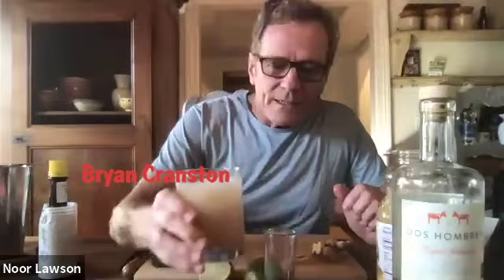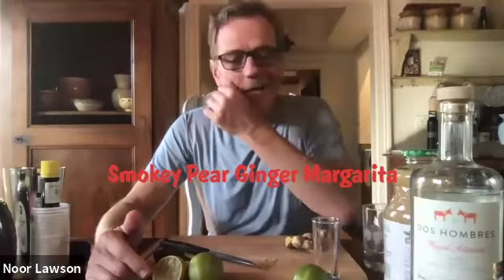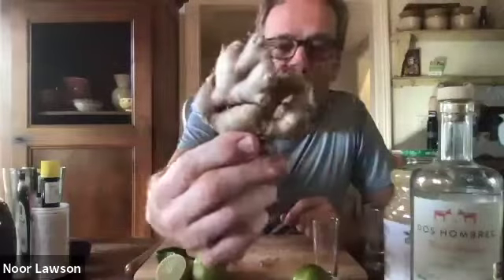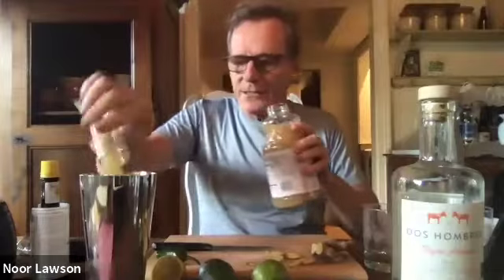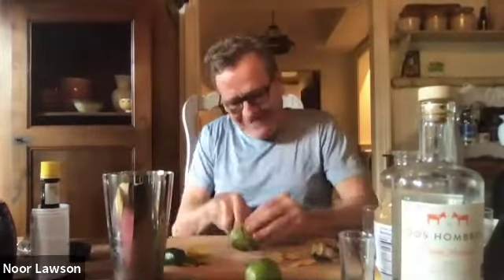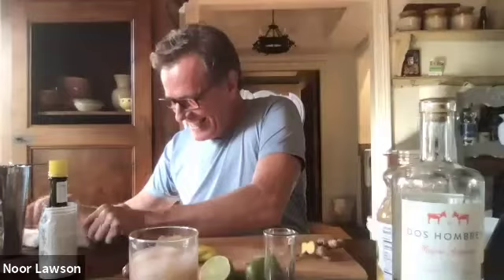Dos Hombres Mezcal cocktail recipe featuring "Breaking Bad" stars Bryan Cranston and Aaron Paul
“Breaking Bad” Stars Bryan Cranston and Aaron Paul with Stew? Wow! The Emmy Award-Winning actors joined Stew and Blake on a Zoom call to share recipes featuring their Mezcal “Dos Hombres”. Check out this great video how-to from Bryan making his signature “Smokey Pear & Ginger Margarita”! Stop in and let us help you find everything you need to make this cocktail at home! Or, shop online at StewsWines.com for easy curbside pickup or delivery.